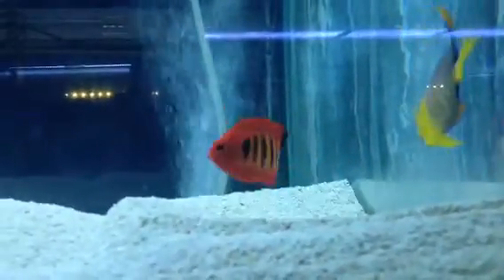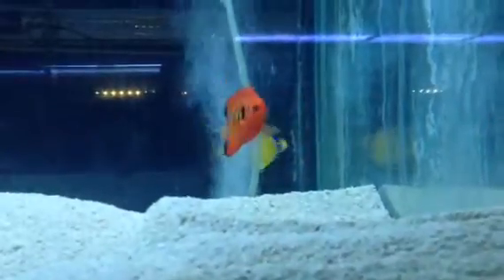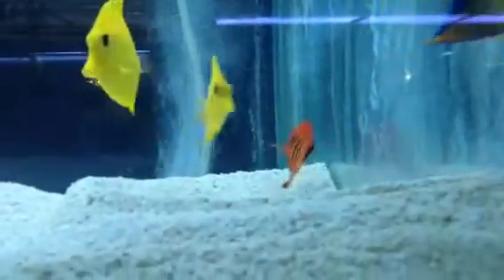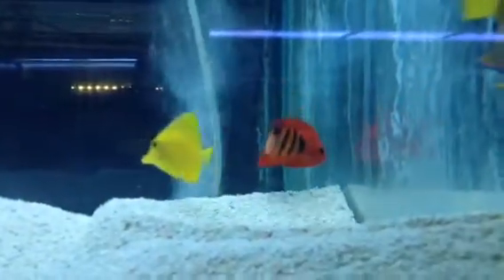Paul Talbot talking about lymphocystis on fish